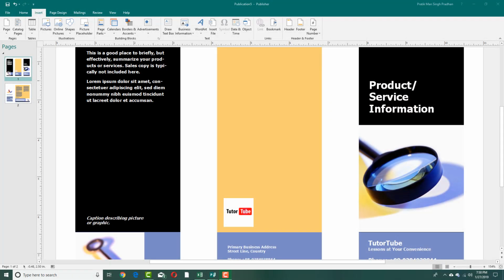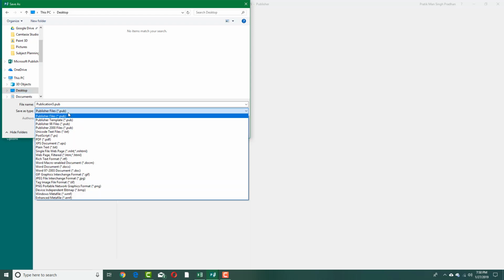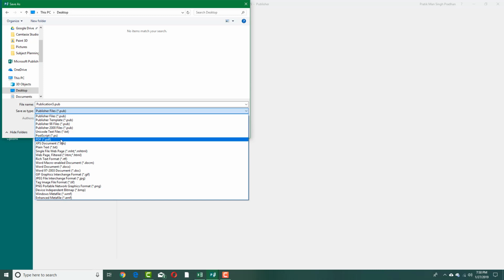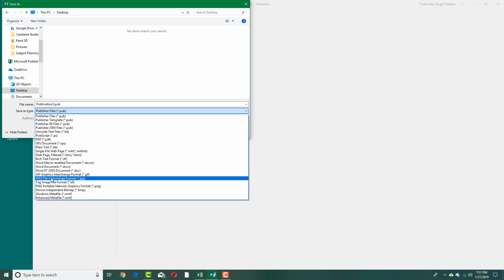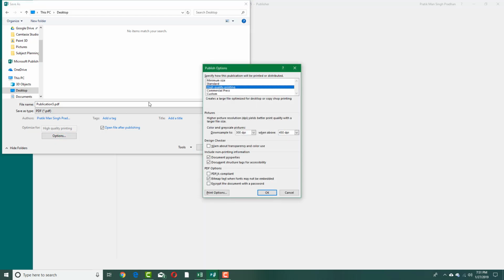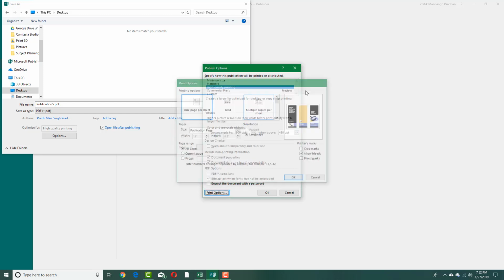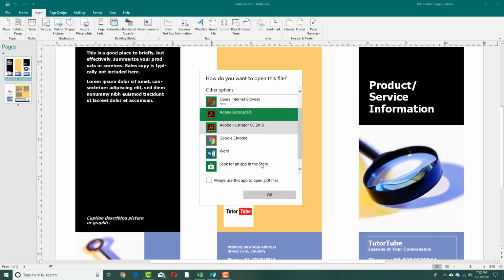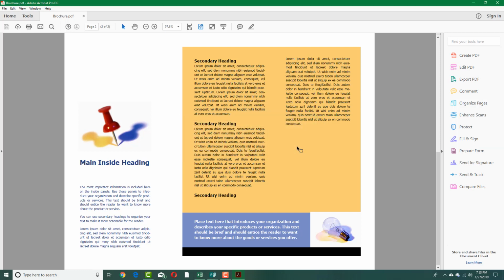MS Publisher Tutorial - Lesson 4 - Saving Publications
In this tutorial, we will be discussing on Saving Publications in Microsoft Publisher.